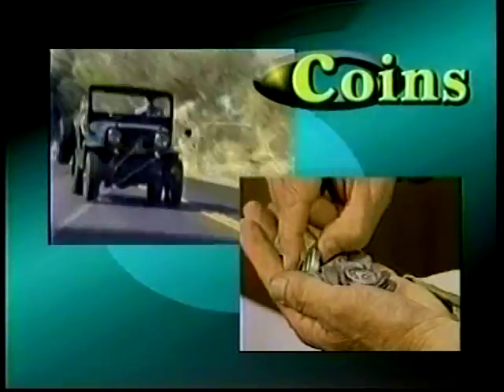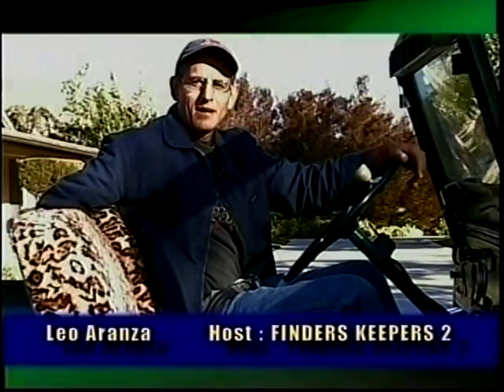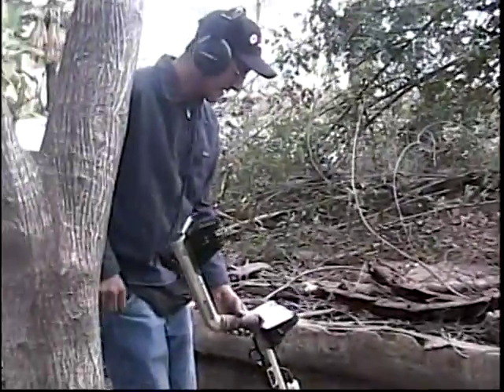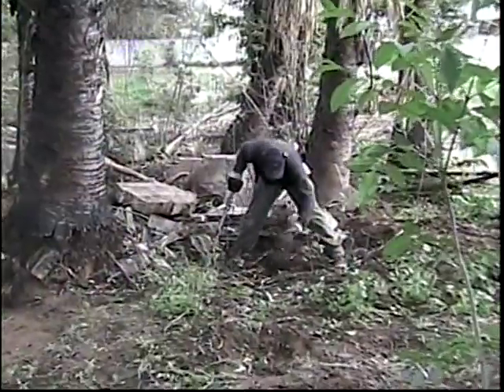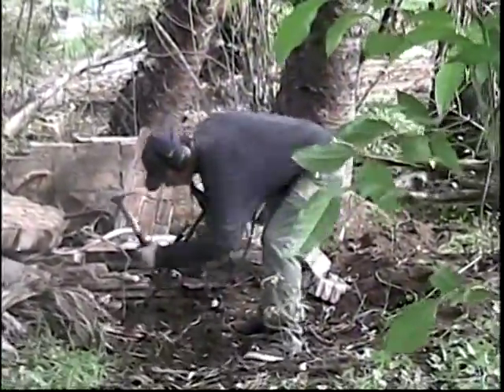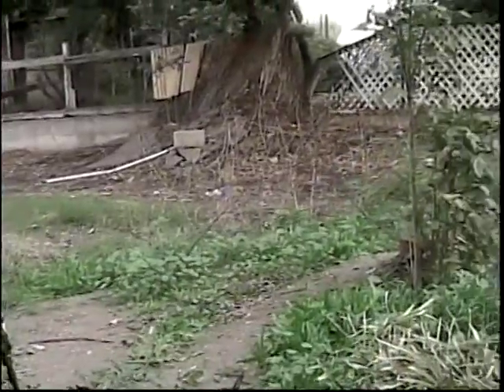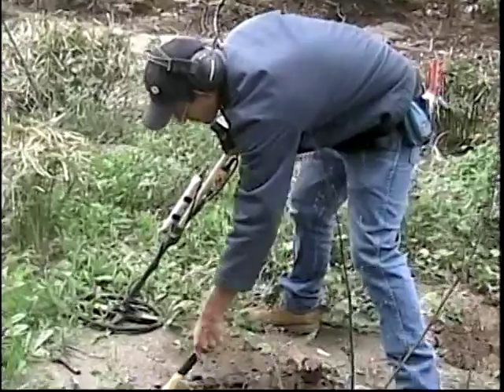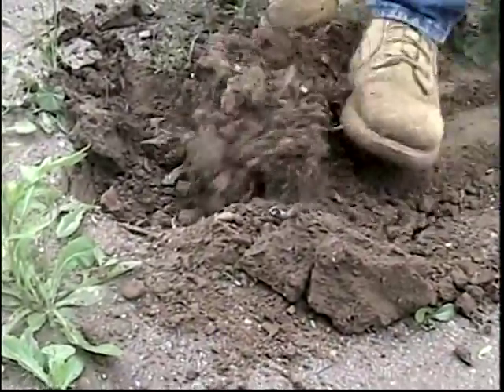Old Riverside POOL FK2#101p.1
fun @ an old pool in Riverside, CA w/Leo and Kenny